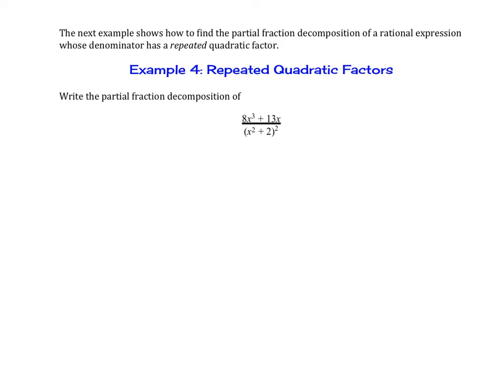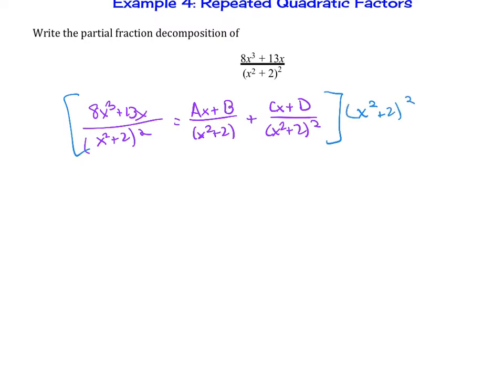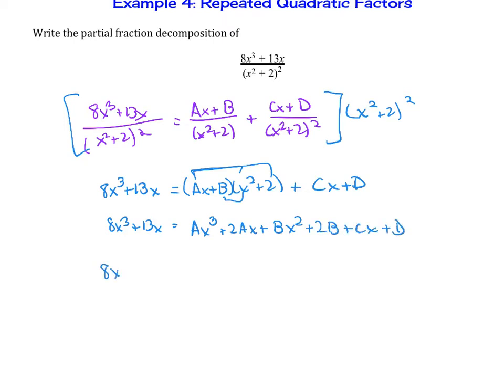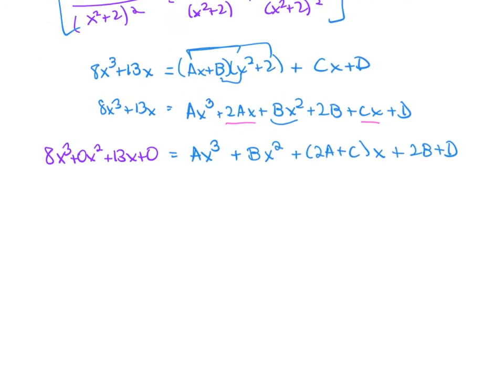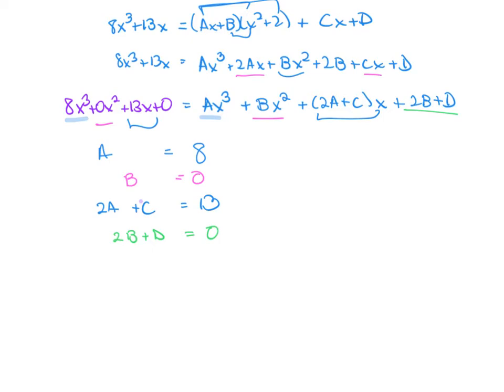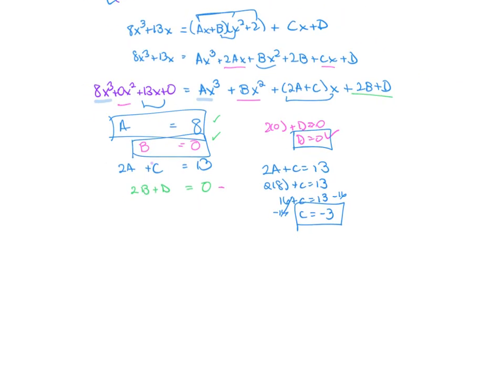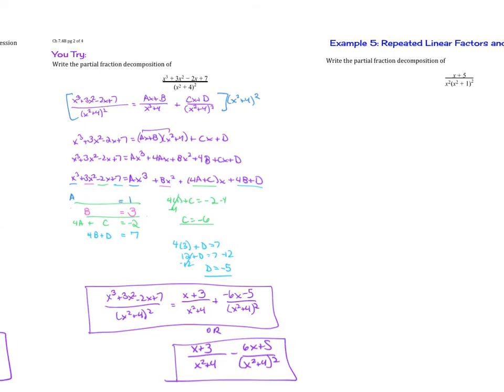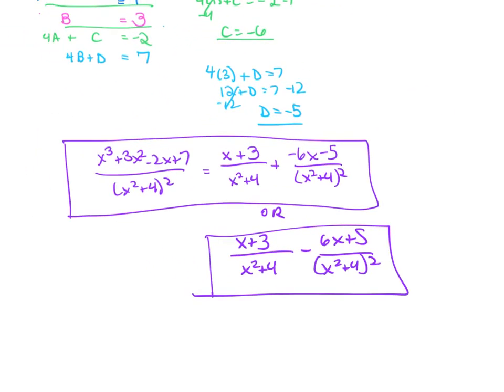Ch 7 4 Day 2 Partial Fraction Decomposition Quadratics Ex 4 Repeated Quadratic Factors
Precalculus Partial Fraction Decomposition Quadratic Factors